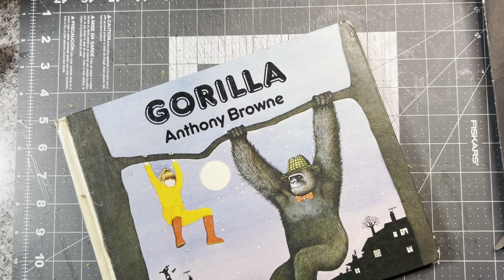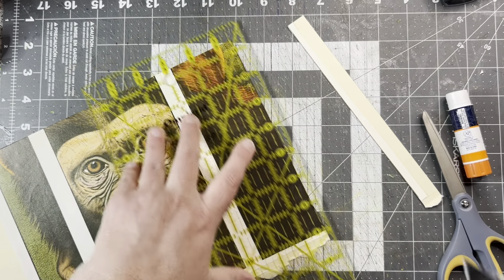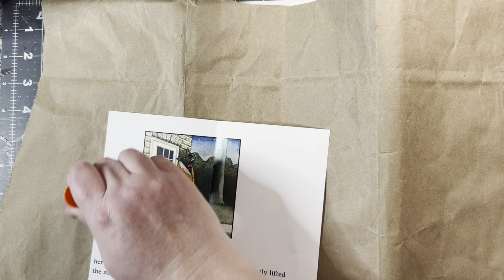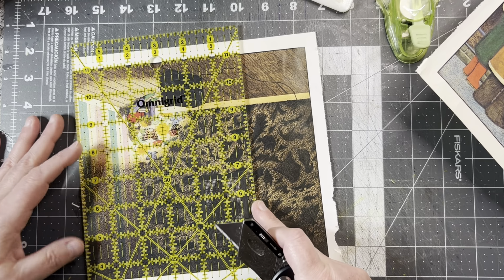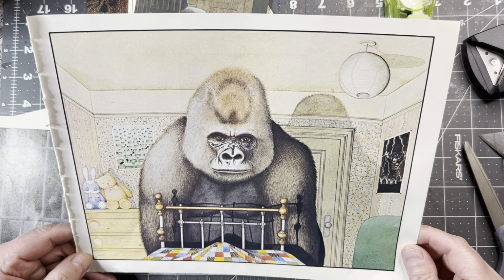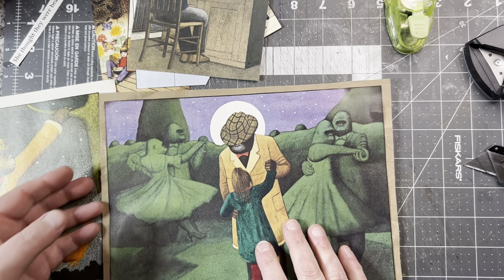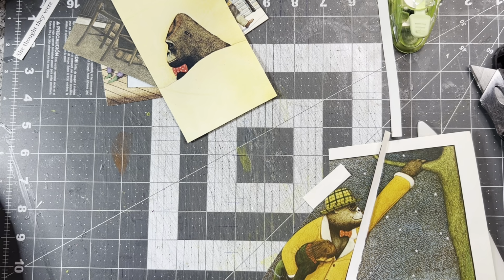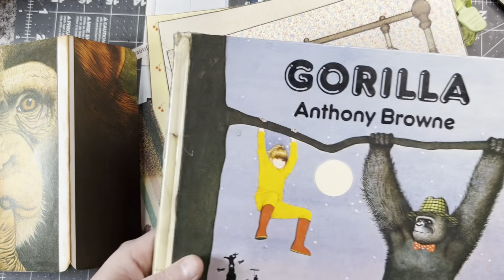Let’s chop up a book!